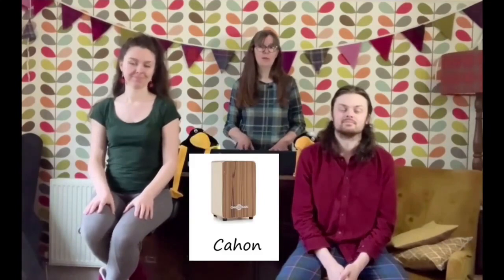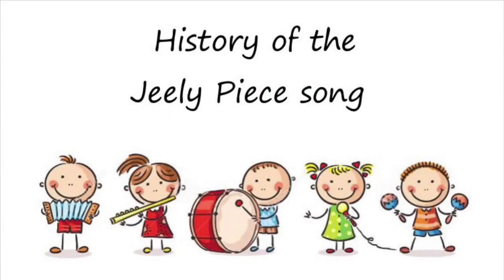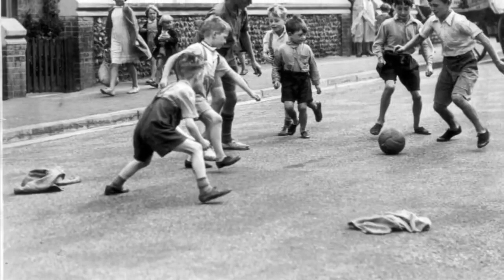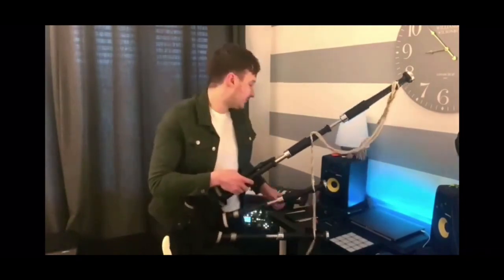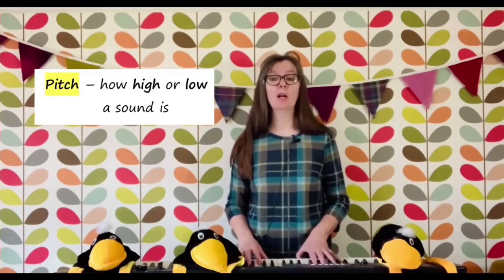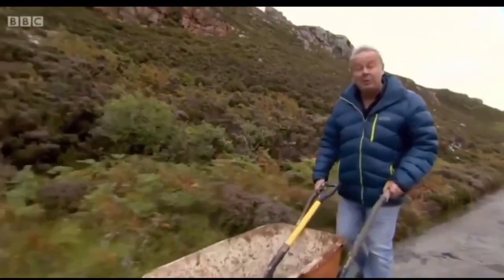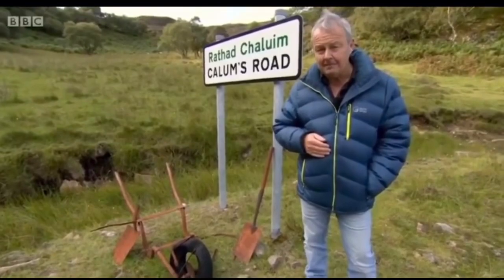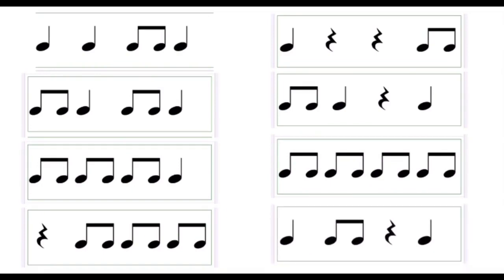Music lesson 2 January P4-7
Singing, clapping, listening and a bit of musical fun! Special thanks to Ali Turner and Capercaillie!